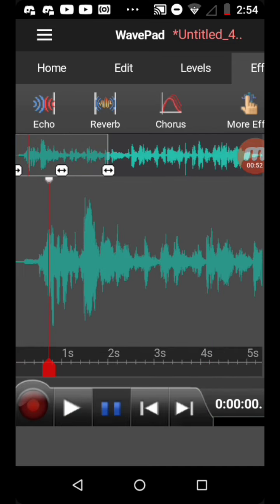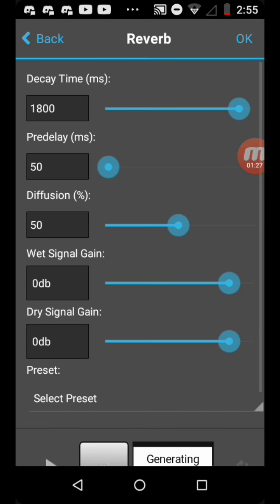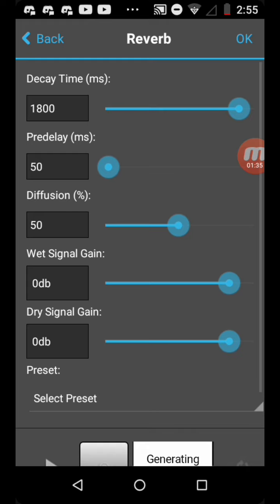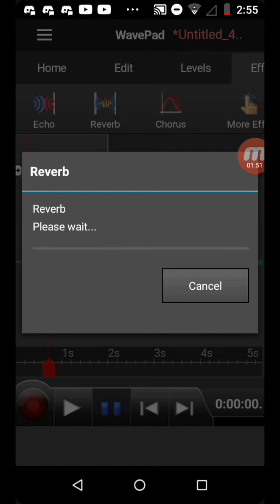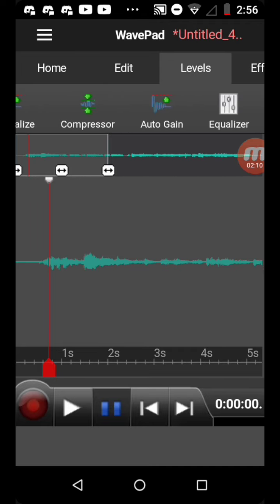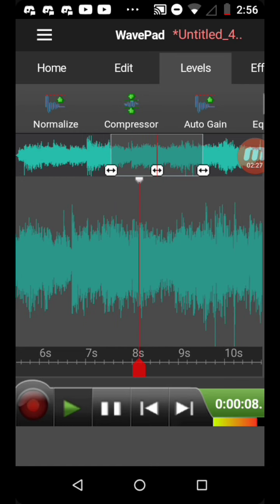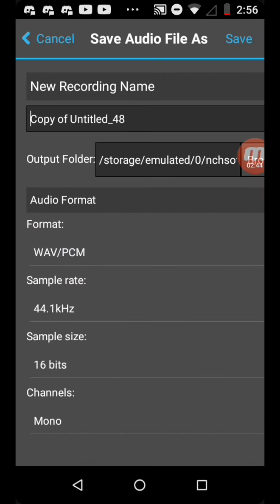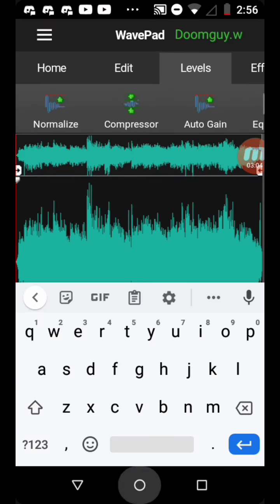How to Make A Evil Voice Effect On Android (EAS Tutorial 2020)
I've Seen A Lot Of Scenarios And Most Of Them Weren't Really Good So I've Decided To Make A Tutorial On How To Make A Evil Voice Effect On Android (PC Video Coming Soon)

1. Open Up Wavepad
2. Record What You Want
3. Listen To Your Recording
4. Click Effects Then Voice Then Click Phaser (Phase It By 10)
5. Click Effects And Click Echo
(Optionional) 6. Amplify the audio by 16
7. Click Reverb
8. YOUR GOOD TO GO SAVE THE AUDIO AND YOUR READY!!!

If You Got any questions, Comments, Concerns Please Leave A Comment In The Comment Section Below